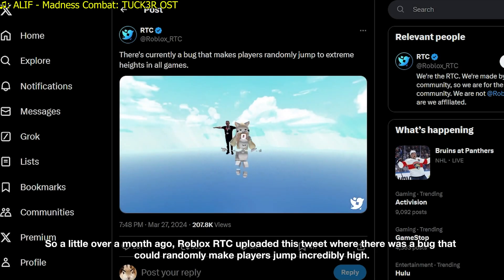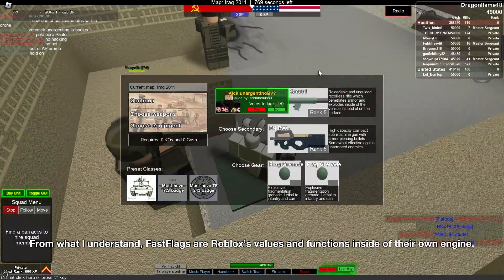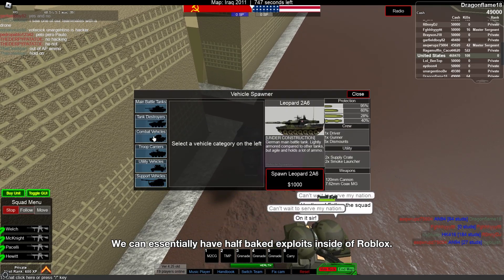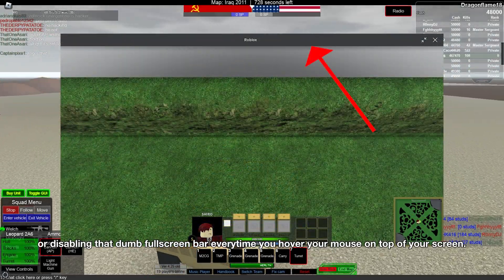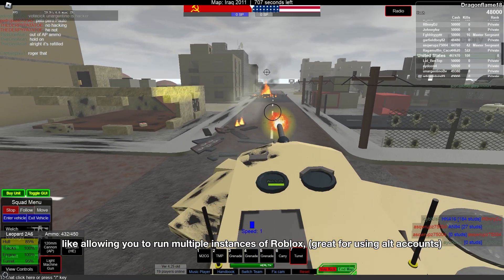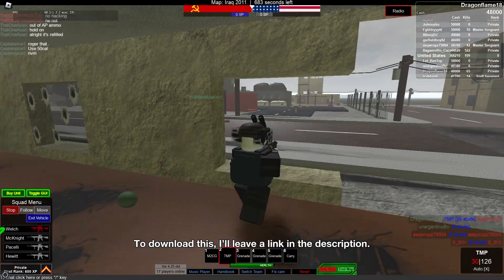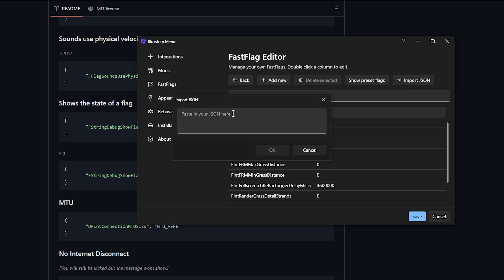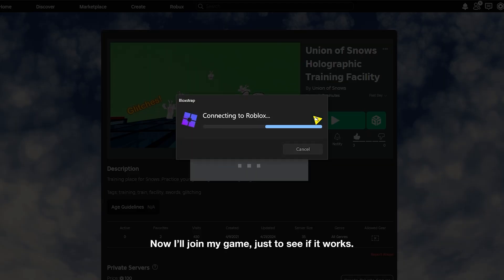What are Roblox FastFlags? (PATCHED)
Chapters:
0:00 - FastFlags Discussion
1:52 - Tutorial
2:56 - Outro

Archive list of FastFlags (this is the one you should be using mainly)